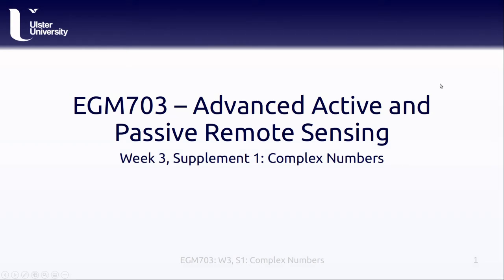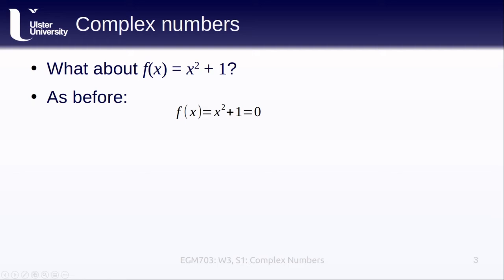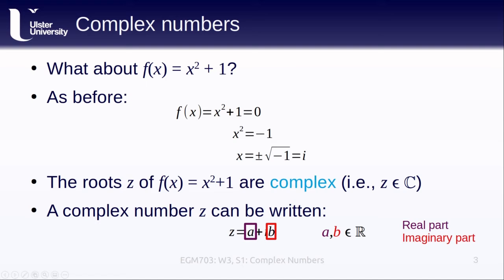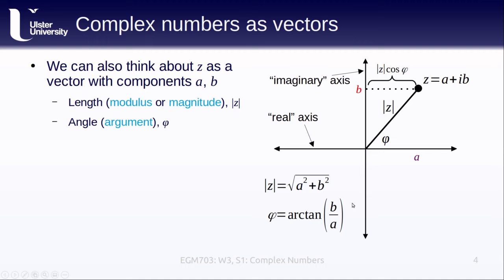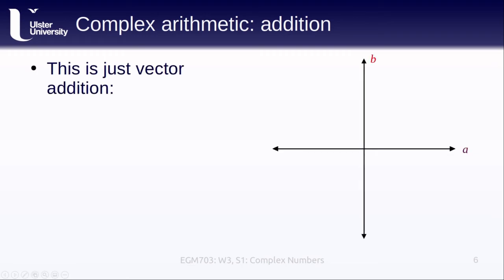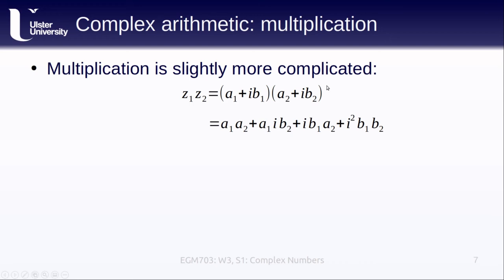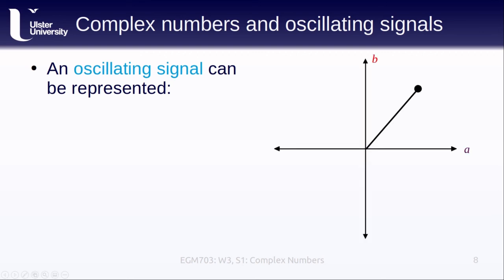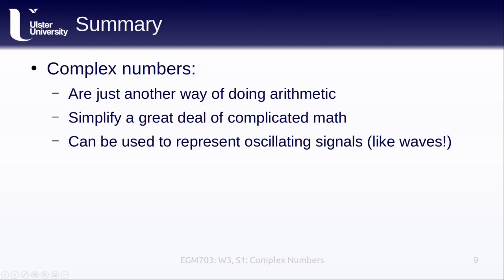EGM703: Week 3, Supplement 1: Complex Numbers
EGM703 supplemental lesson covering complex numbers